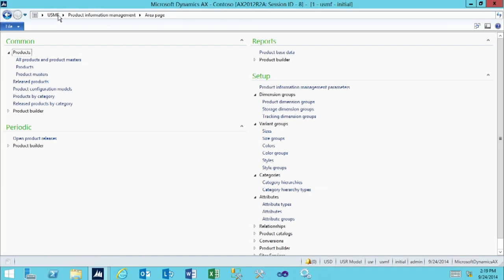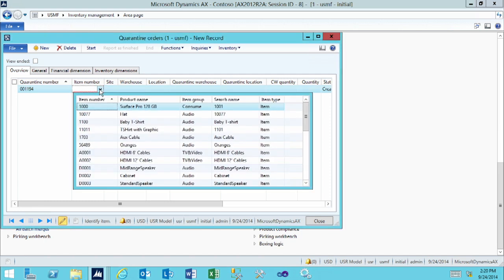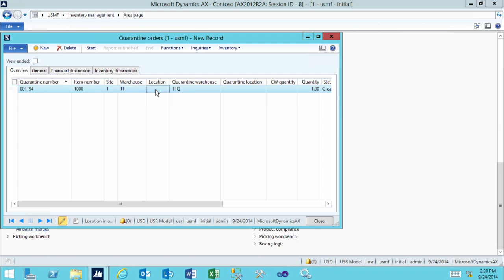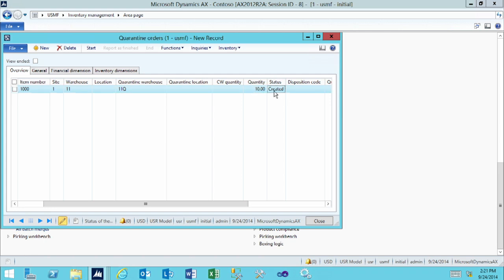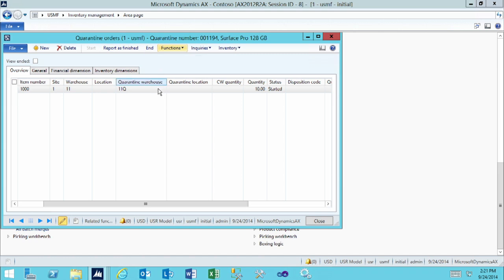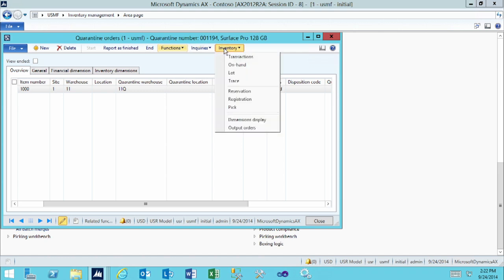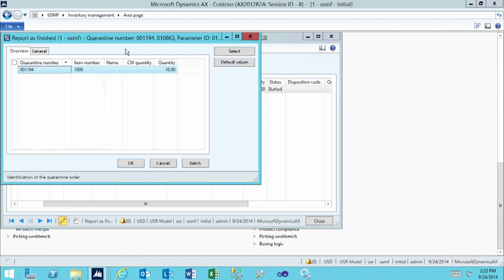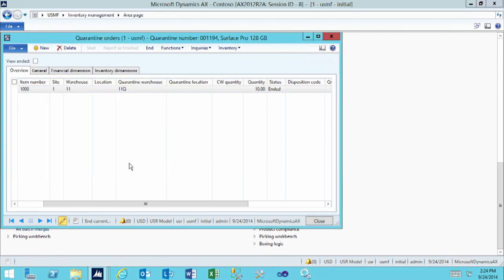070 80649AE 06 CM